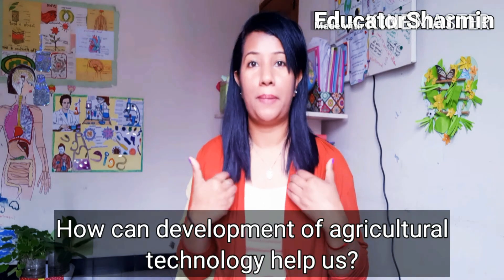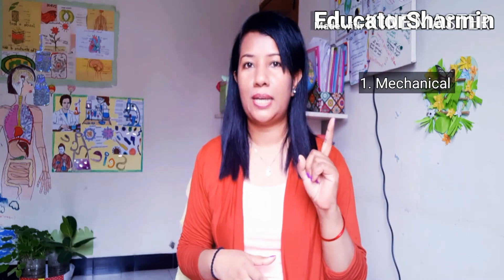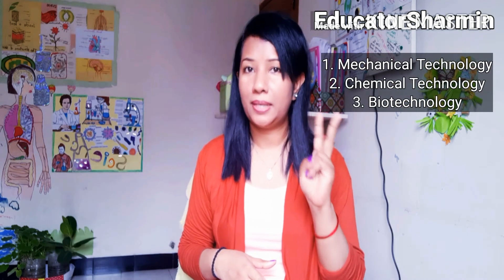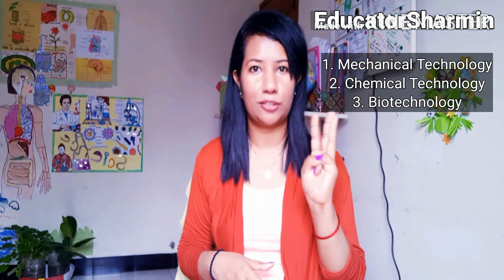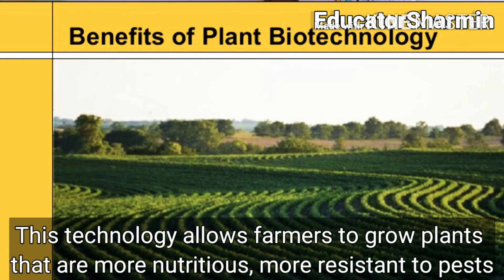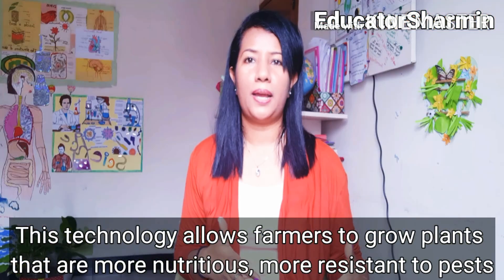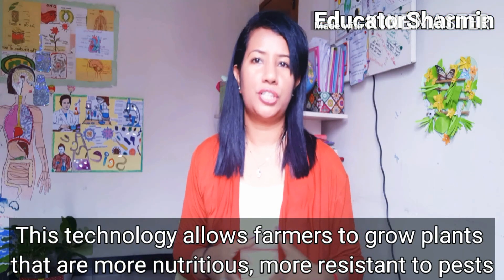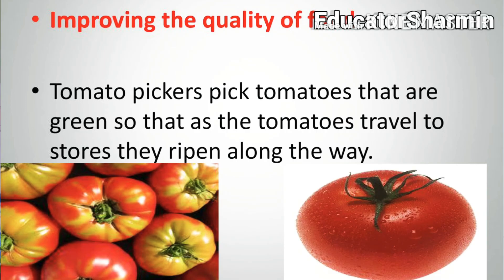Agriculture in Technology//Science //EducatorSharmin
Agricultural in Technology

Q.1. How does agricultural technology help to improve our life?
Ans: Agricultural technology helps us to improve our life in the following ways-
a) produce a lot of food in the shortest period of time
b) The fertilizer helps plants grow well and produce more food.
c) Chemicals are used to resist harmful pests and weeds in order to grow more food.
d) Biotechnology is a technology that uses living things to make new product for human welfare.

Q.2. What is technology?
Ans: Technology is the practical application of science to solve the problems of our life. Technology innovates products, tools, and processes that improve the quality of human life.

 Q.3. What is chemical?
Ans: A substance (such as an element or compound) that is made through a chemical process.

Q.4. What is pesticides?
Ans: A chemical that is used to kill animals or insects that damage plants or crops.